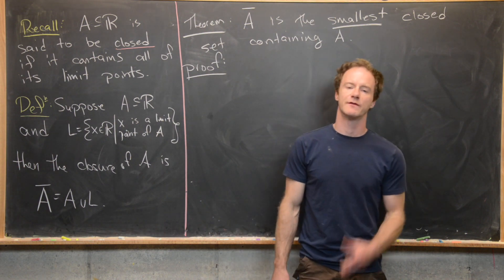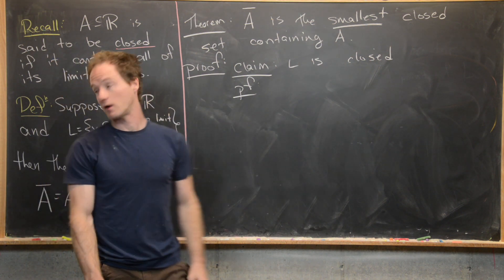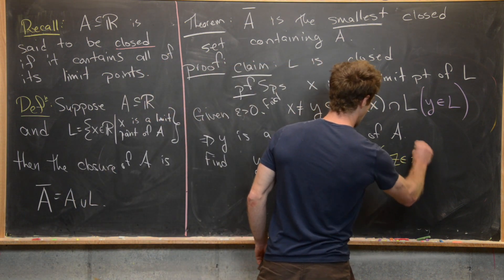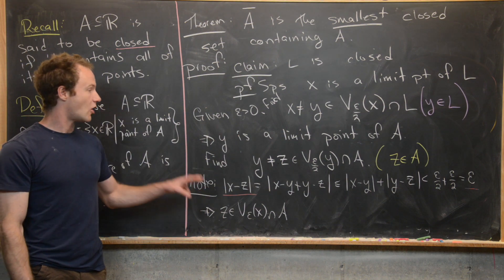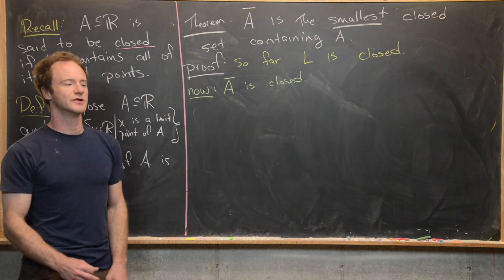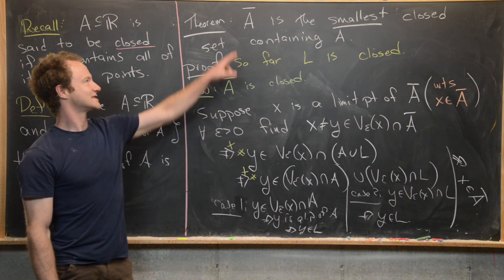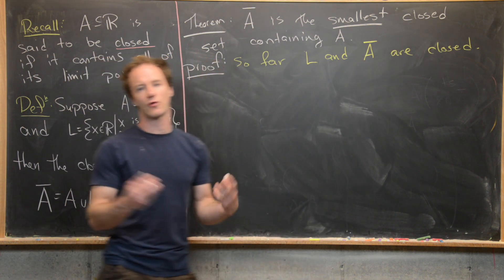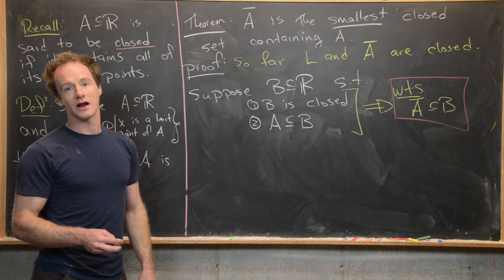Real Analysis | The closure of a set.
We introduce the notion of the closure of a set and show that it is the smallest closed set containing the original set.

Differential Forms: